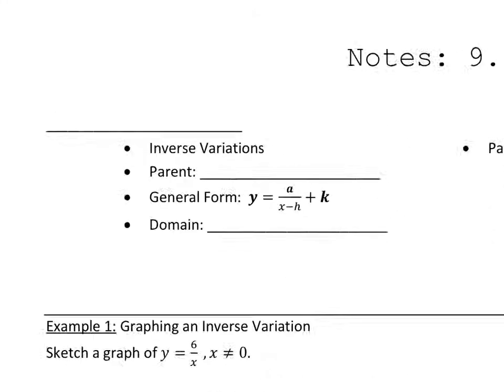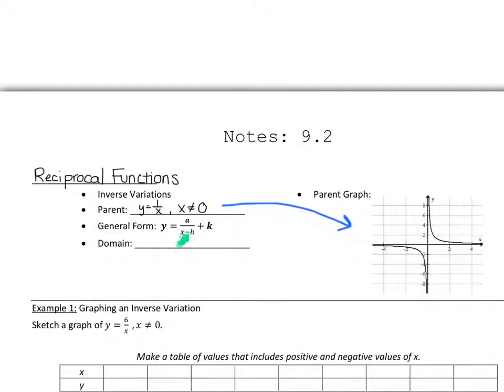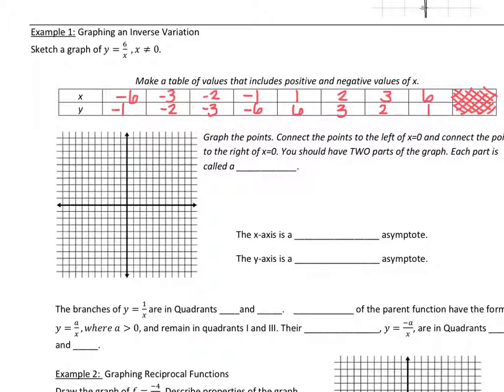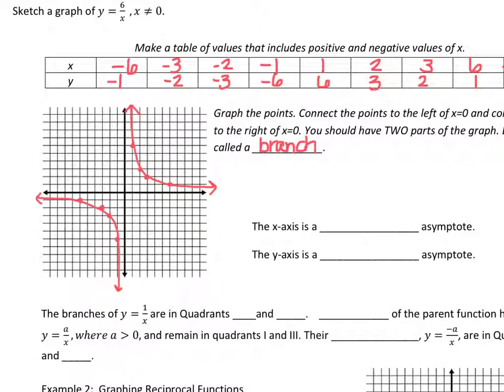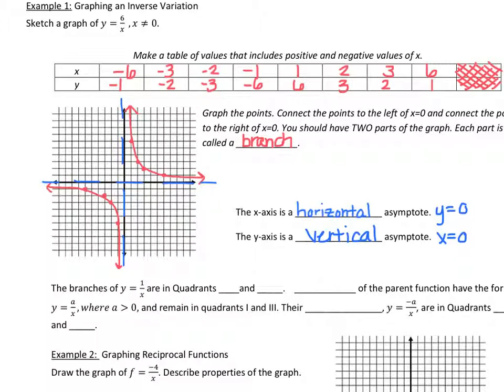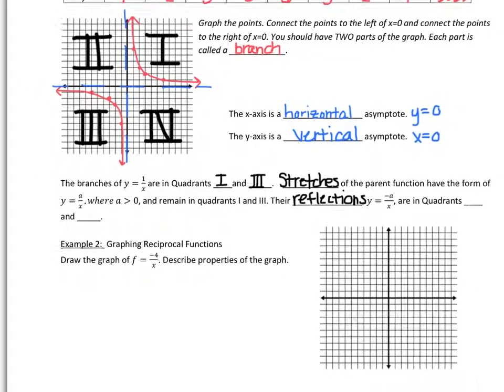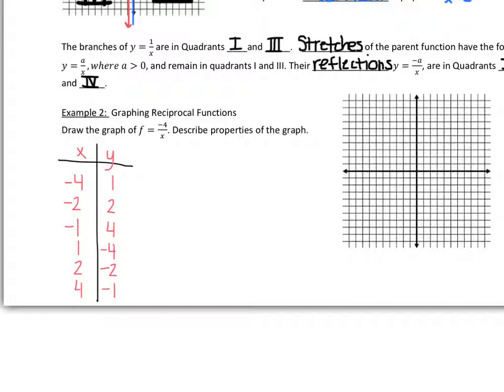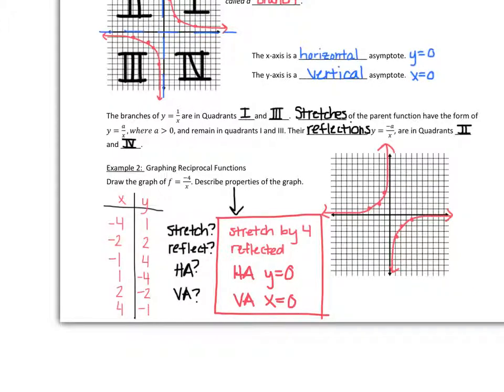9.2A Notes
Intro to Graphing Reciprocal Functions

3/30/15